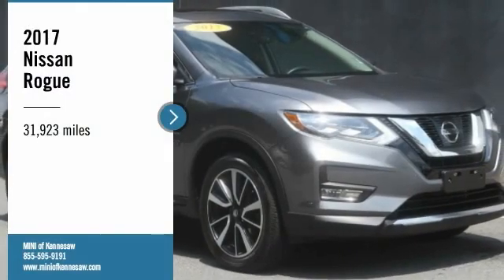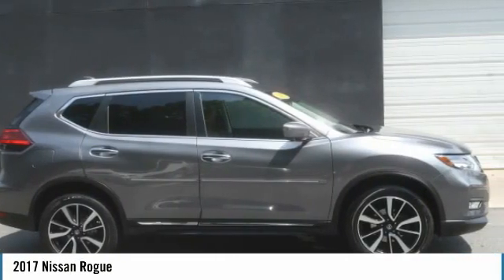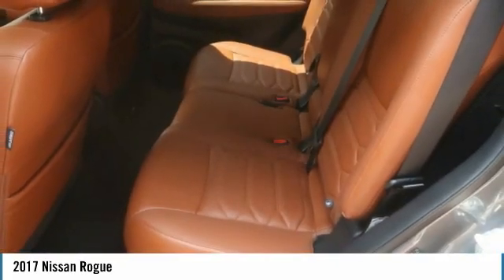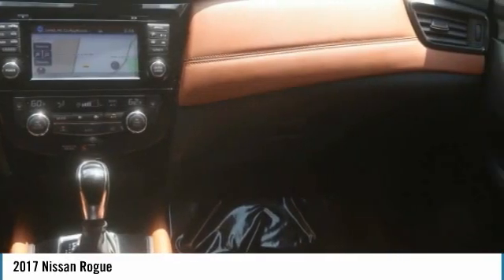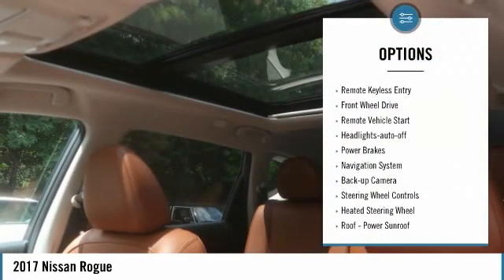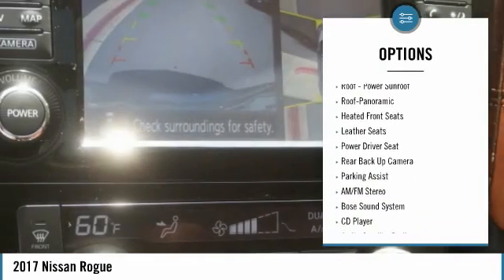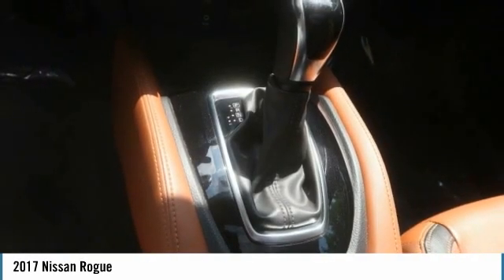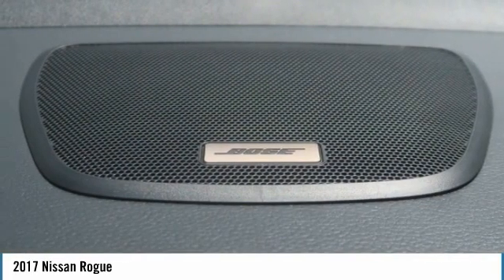2017 Nissan Rogue Used MP3316